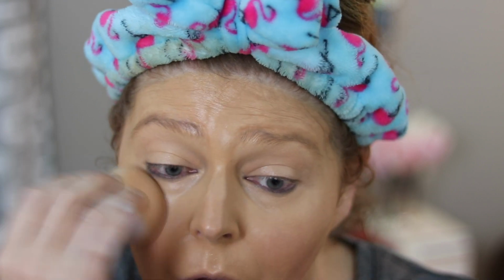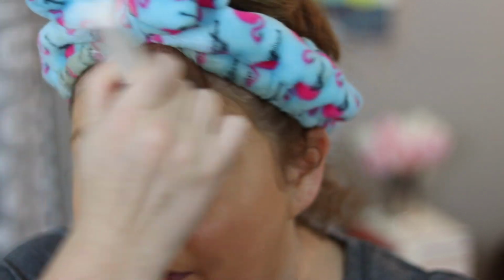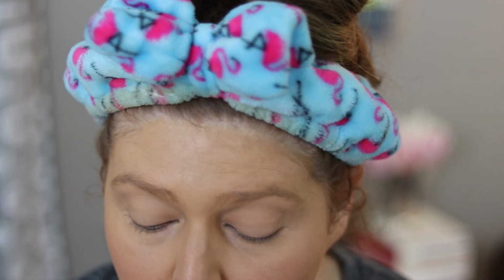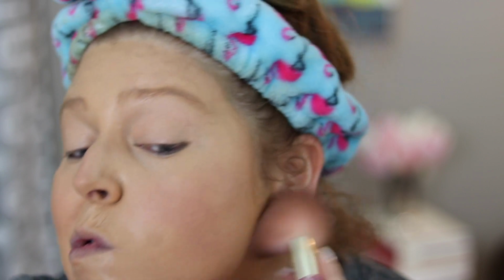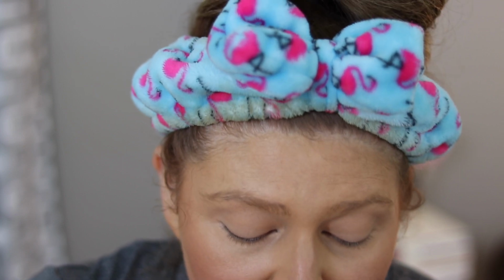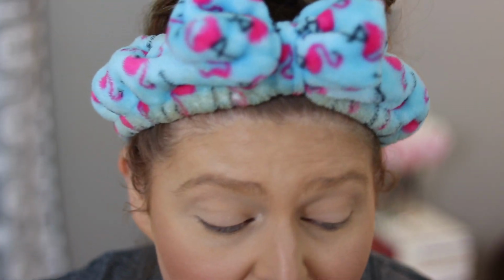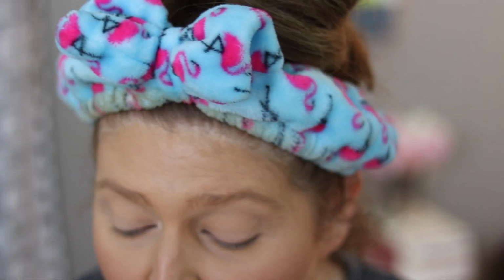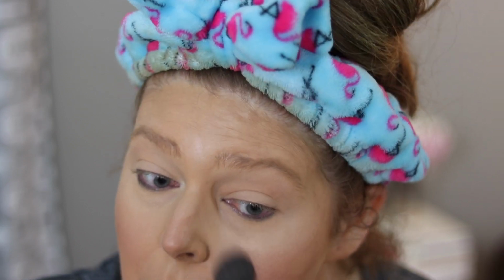How to brighten your undereyes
Hey Y'all!  Today's video is step by step on how to make your undereye look brighter.  There is a difference between lighter and brighter.  Lighter is fine too but it's not my look.  It's not how I want to look.  I had rather look brighter.  Let me know what you think of this video and if you want to see some more "how to" videos.

Gifted items will be designated with a double asterisk (**) unless I forget :(.  I make a few pennies on the sale if you end up purchasing anything I recommend, and the price for you does not change.  Thank you so much for supporting this channel if you choose to use those links!